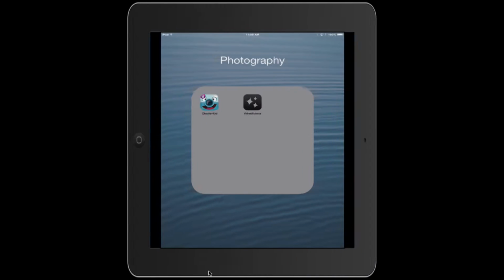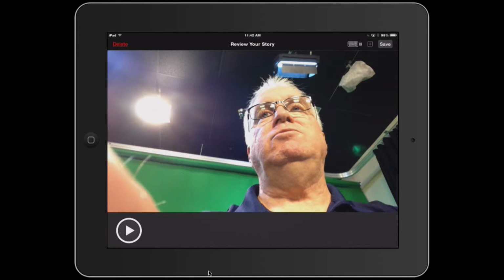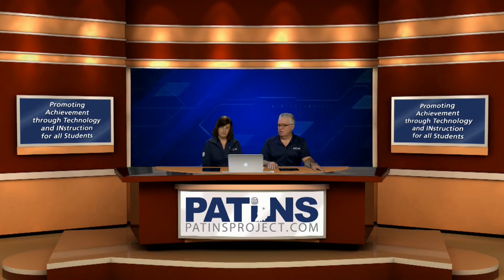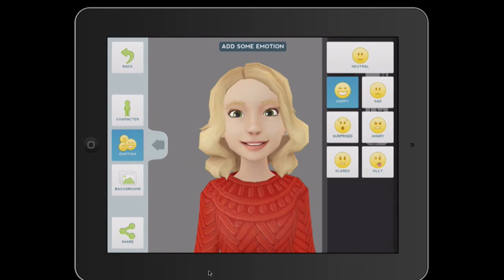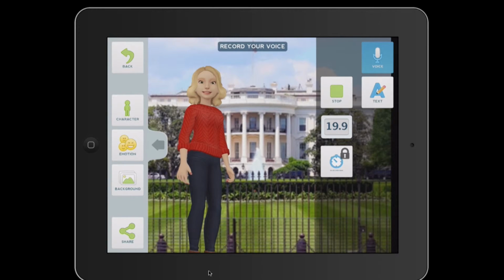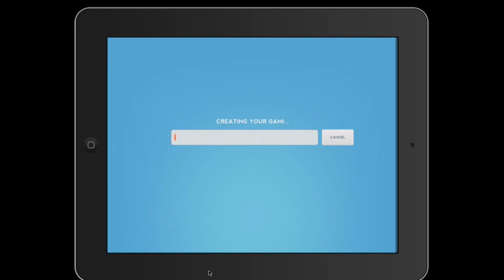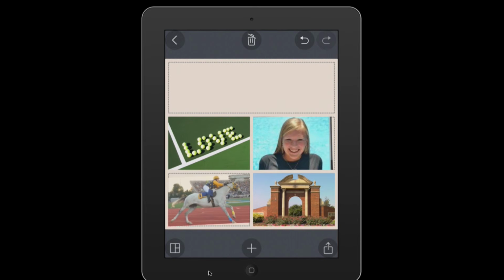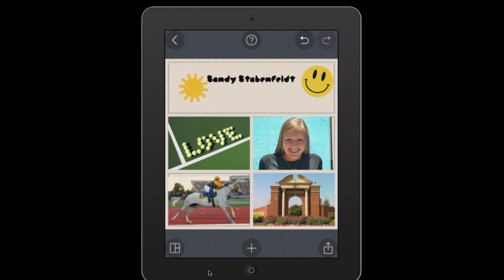Show What You Know w/ iPad Presentation Apps - Episode 65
Sandy Stabenfeldt and Jim Lambert, SW and NW PATINS Coordinators, join Jeff this week to demonstrate some fun, inexpensive, easy-to-use iPad presentation apps.